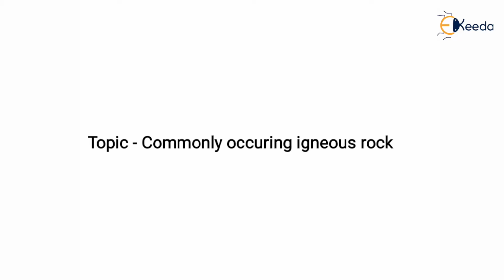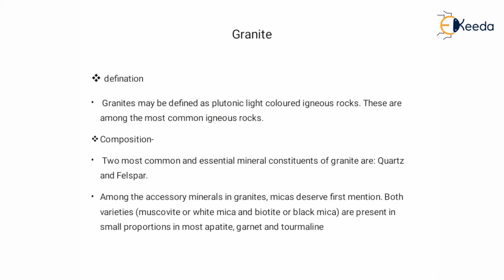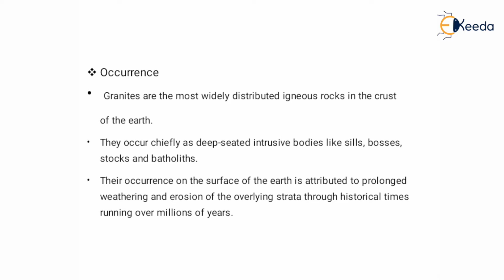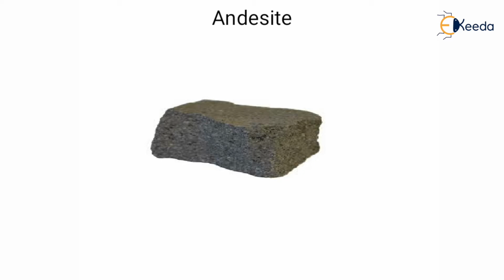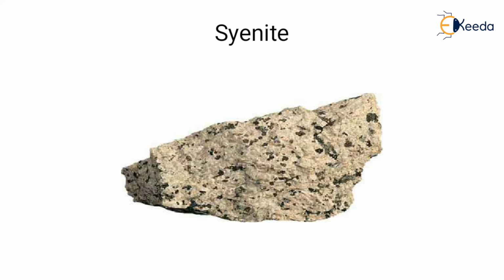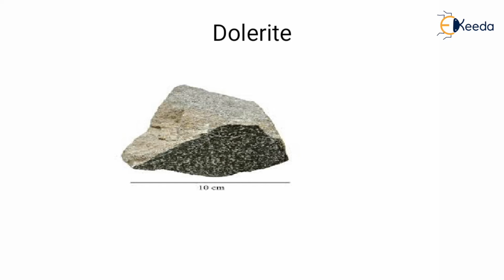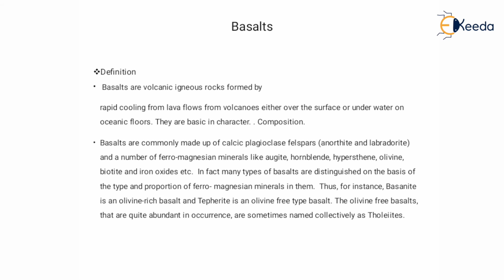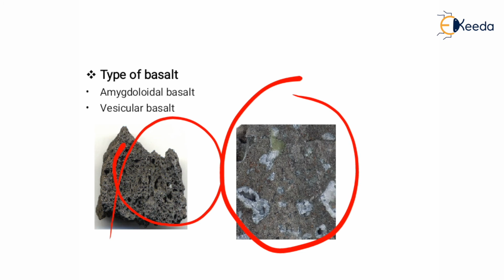Commonly Occurring Igneous Rocks